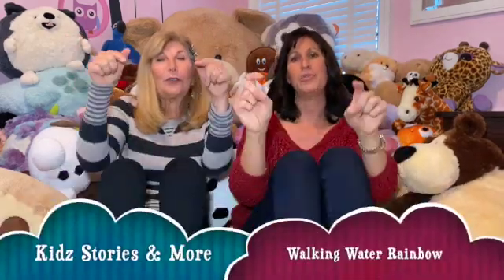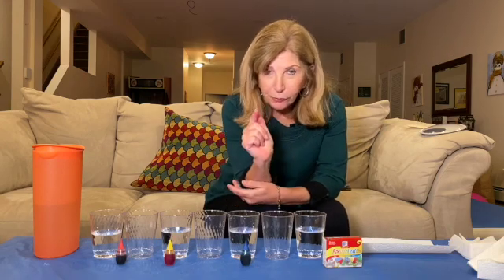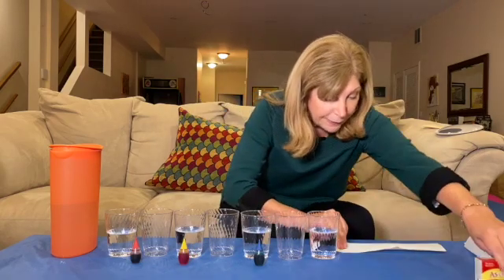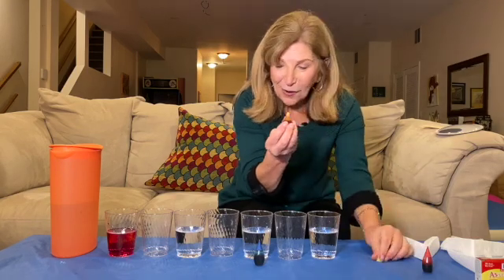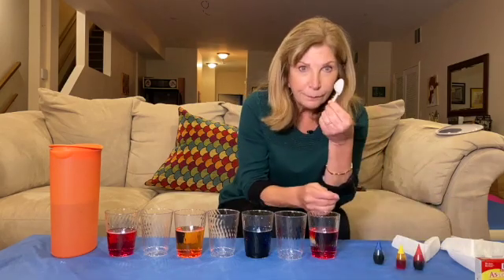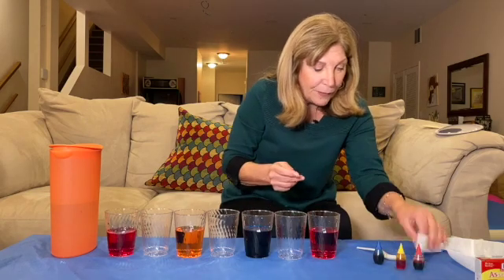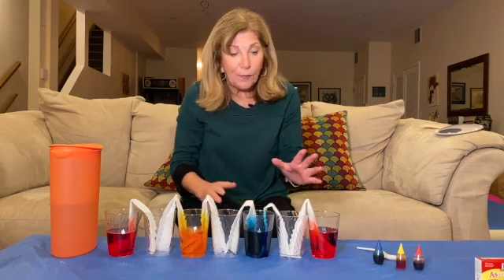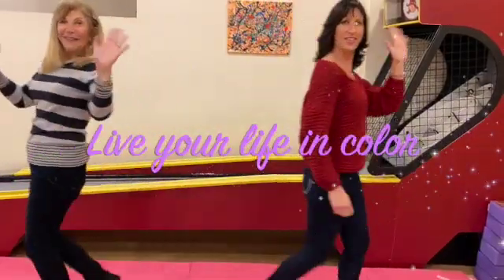DIY Walking Water Rainbow | Kidz Stories & More (Episode 40)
Love rainbows, let's make one. Fun and easy STEM science experiment. Watch colorful water flow from the liquid up the paper towel called capillary (cap-il-lar-y) action. The paper towel is like a sponge. It absorbs the colorful water which travels up and over from one cup to another. Creating a rainbow.  Observe on top of each paper towel the two colors mix to make a new color.

Directions:
1. Use 7 cups
2. In the 1st cup fill with water about ¾ way (then EVERY OTHER jar ¾ full of water)
3. Add food coloring in water.
*Introduce:  skip counting /ordinal numbers: 1st jar red, 3rd jar yellow, 5th jar blue and 7th jar red again.
4. Fold 6 paper towels in half and then half again. Place paper towels in each jar, make sure the two paper towels in the empty jars are touching.

Have patience, this walking water rainbow may take several hours to create.  Conversations you can share with your child: how experiments sometimes don’t work the first time, keep trying / perseverance, capillary action in our body, defies gravity.  Enjoy the full color range of your rainbow.